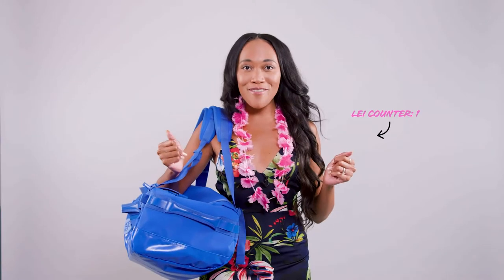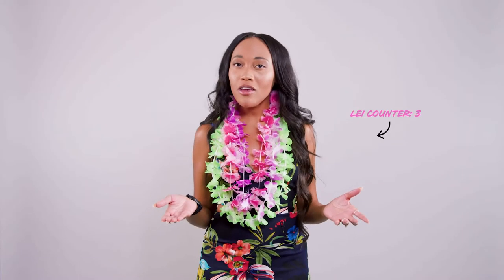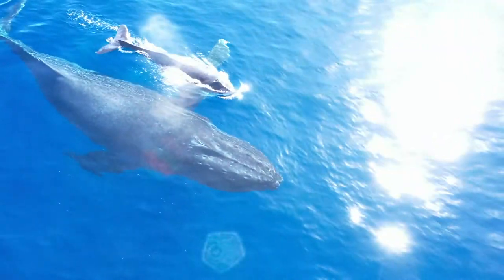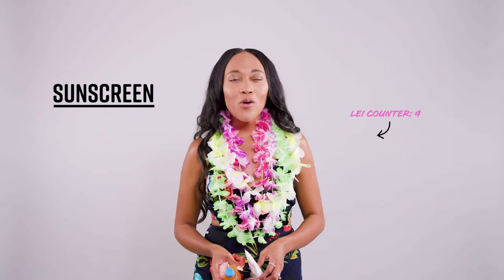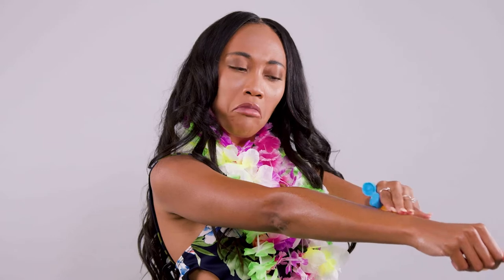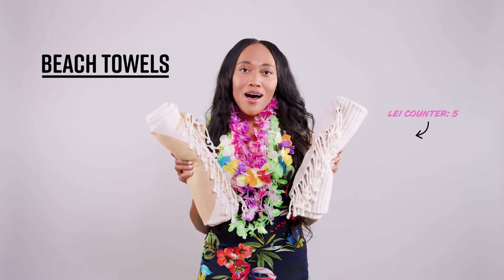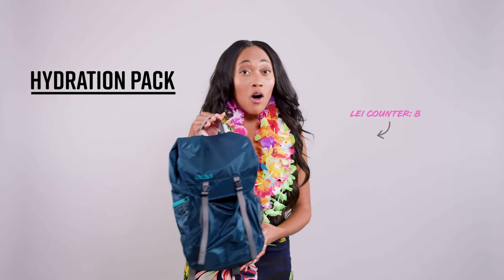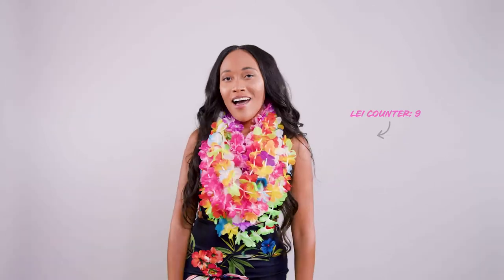PACKING for a HAWAIIAN GETAWAY | In My Bag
POV: Your New Year’s resolution was to create more work/life balance and you want to make good on that promise ASAP. There’s no time like the present to book your first (or next?) Hawaiian vacation, but once you’ve secured your tickets, you need to secure your travel essentials.

From the ultimate Go-Bag from Baboon to the Moon to some beach must-haves, Lauren Ashley Beck has you sorted in this island life episode of In My Bag!

In My Bag: Hawaiian Vacation Travel Essentials Shopping List

Single-Band Slide Sandals by Target, $9.90

About Paradise
Paradise is a global adventure channel for travelers and dreamers seeking inspiration for their next adventure. We collaborate with some of the most talented creators and tastemakers across all sectors, painting a picture of the beautiful world we live in. Come join our endless search.